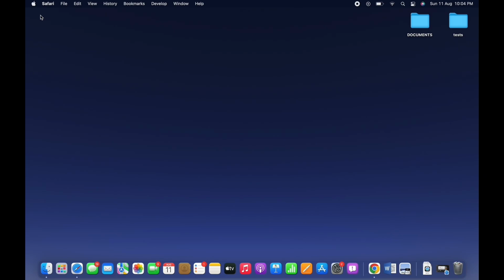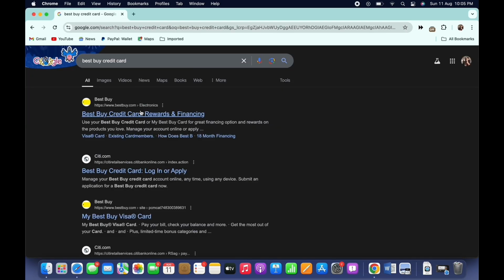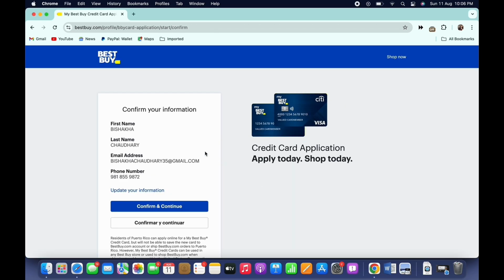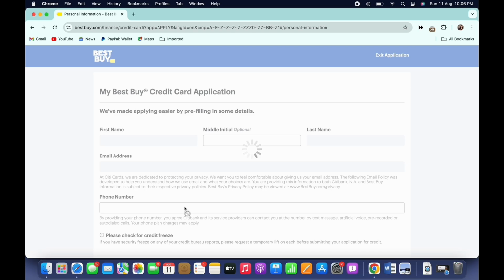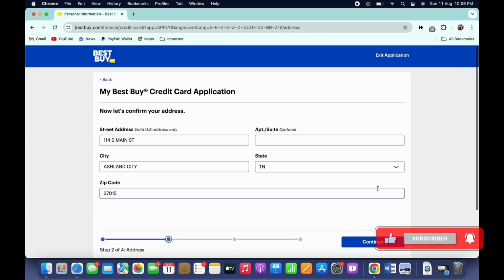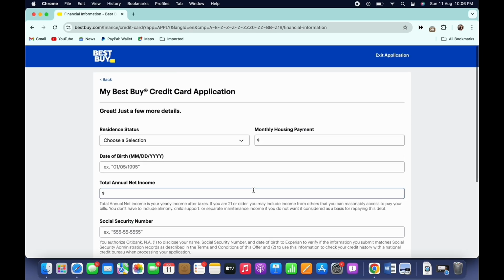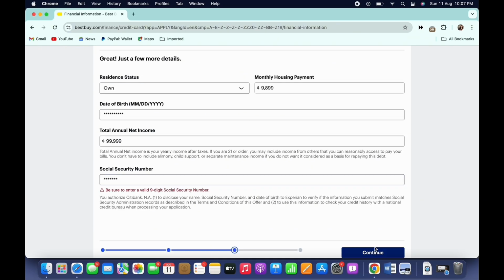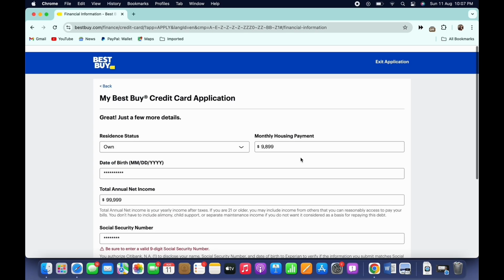How To Apply For Best Buy Credit Card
Looking to apply for a Best Buy credit card and unlock exclusive benefits in 2024? This easy guide provides step-by-step instructions on how to apply for a Best Buy credit card. Follow these straightforward steps to get approved and start enjoying your new card.

In this tutorial:
0:00 - Introduction
0:05 - How To Apply For Best Buy Credit Card (EASY)

Discover how to apply for a Best Buy credit card in 2024 with this simple guide. This video covers the entire application process, ensuring you can take advantage of special offers and rewards.

Apply for your Best Buy credit card today by following these easy steps!